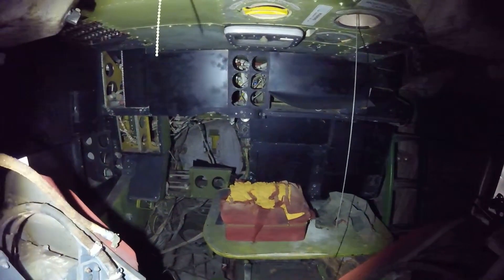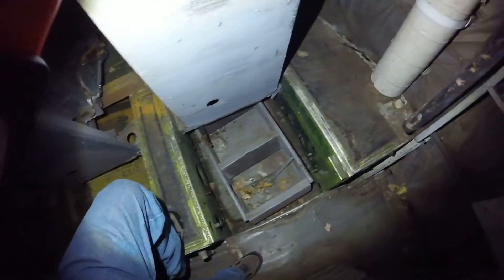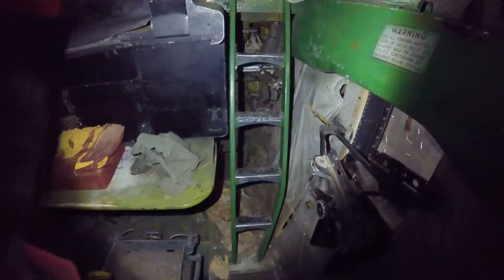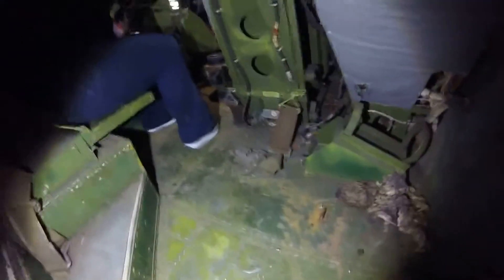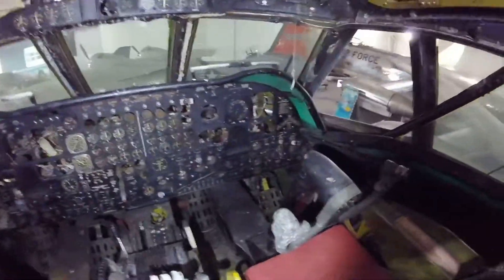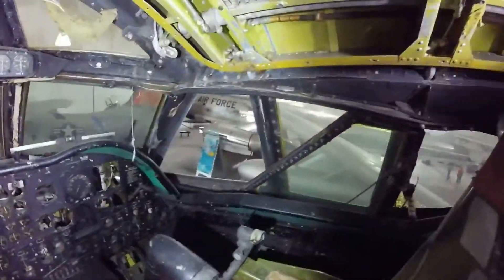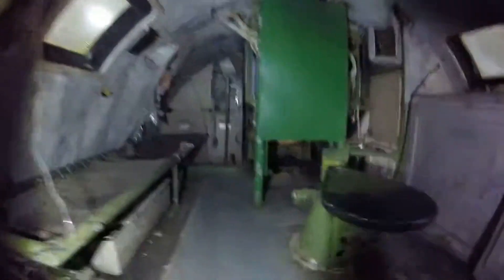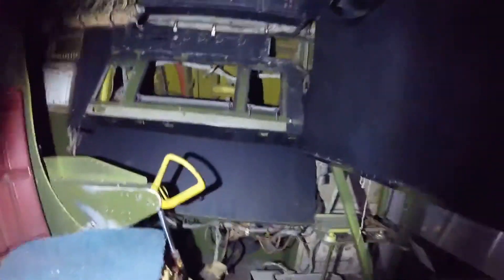RB-52B 52-8711 tour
here is a behide scene's tour of our RB-52B 52-8711